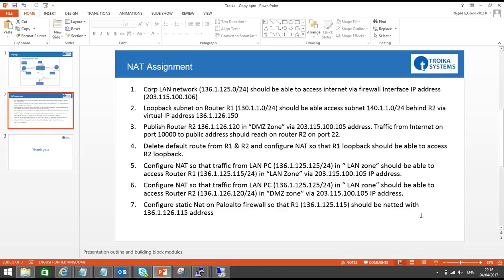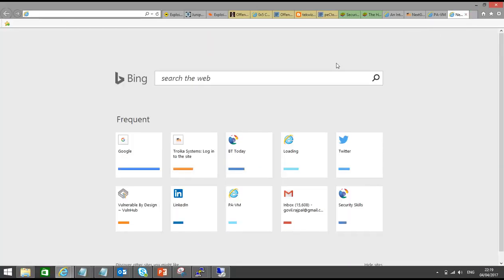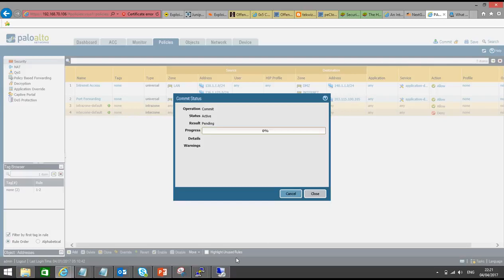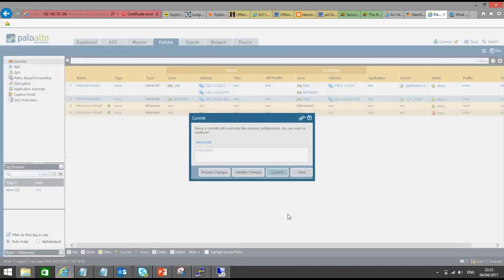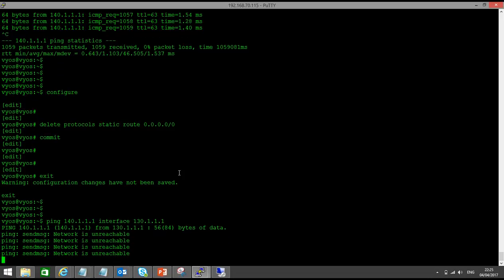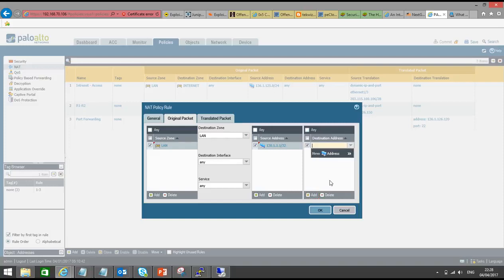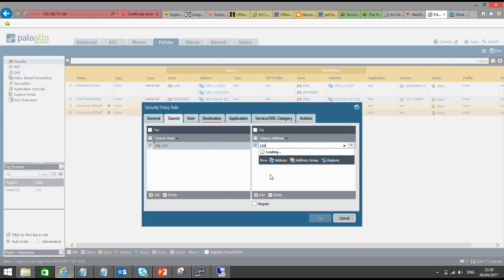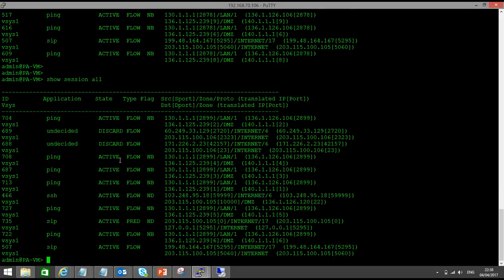PAN NAT Task#3&4 Solution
Palo Alto Firewall Solution # Palo Alto Networking Firewall Solution